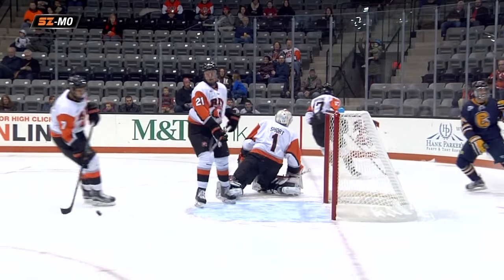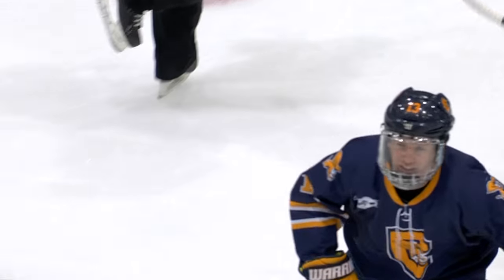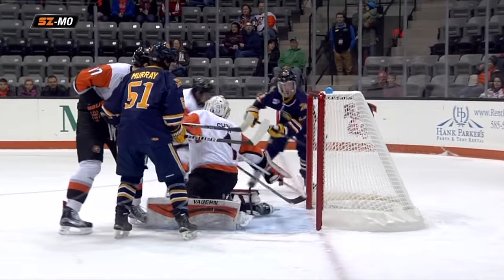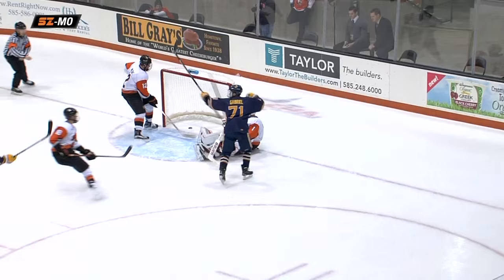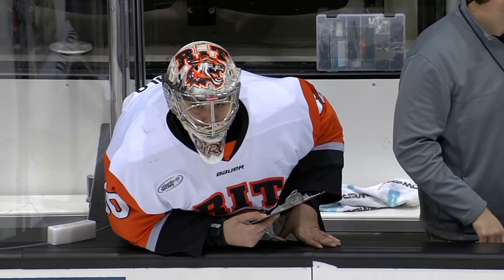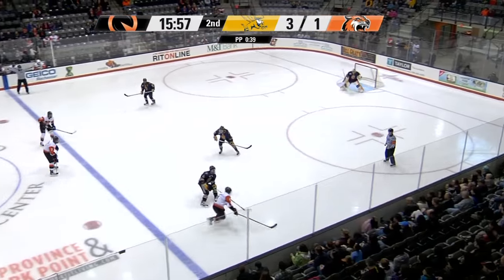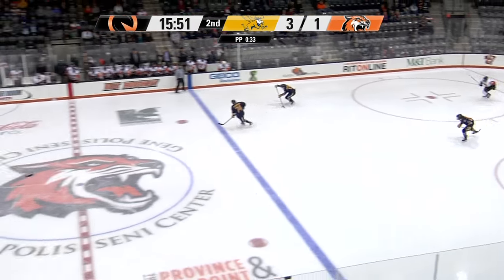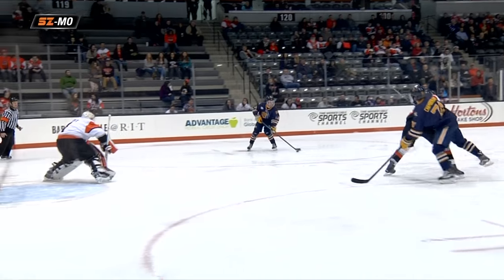Men's Hockey Central: RIT vs Canisius 1-8-16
Canisius 6
RIT 3